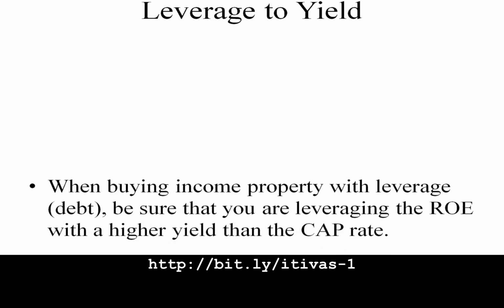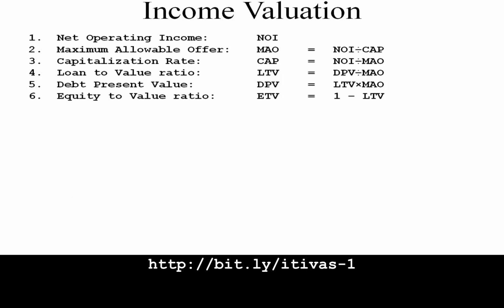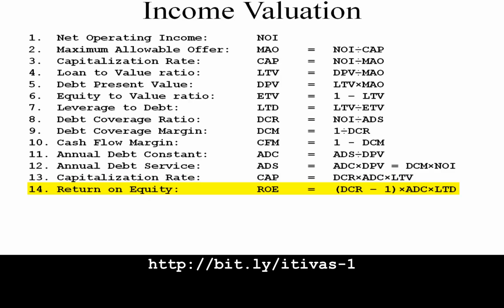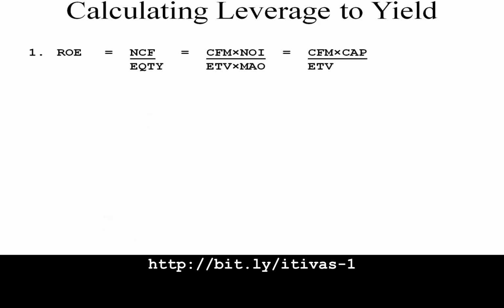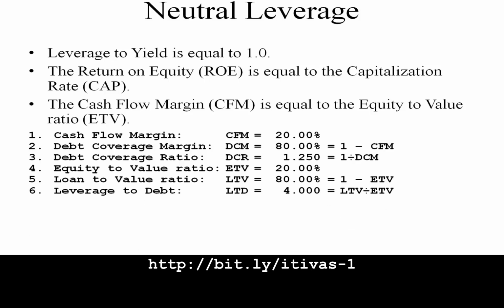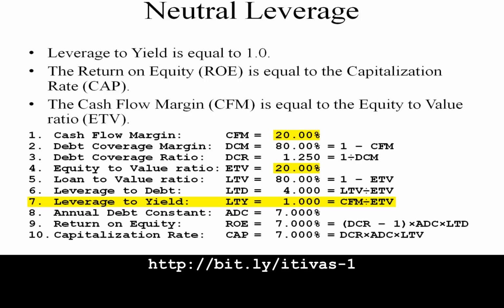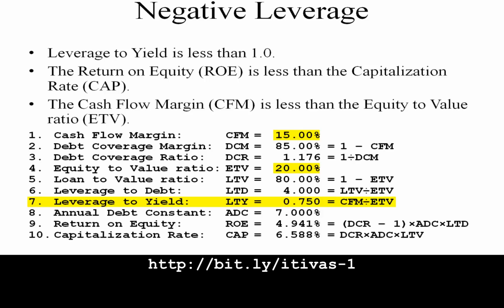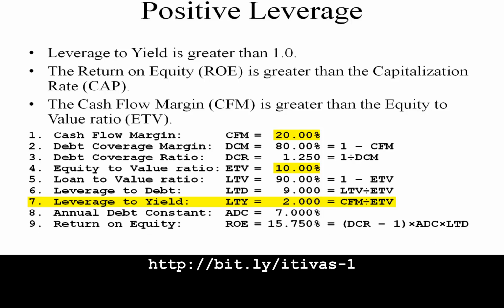Leverage To Yield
This is a tutorial video on how sophisticated investors calculate Leverage to Yield to be sure they are getting good leverage on their investment in income property.